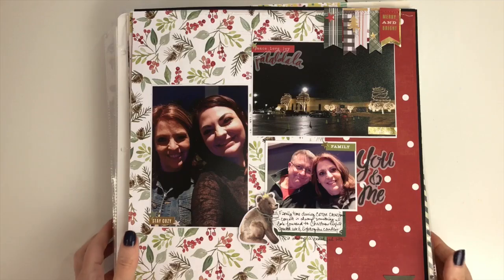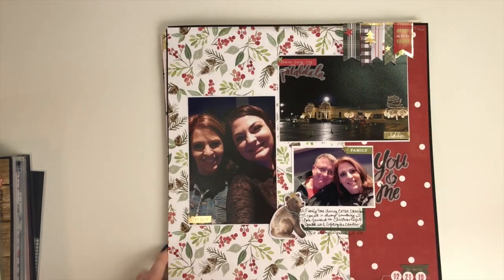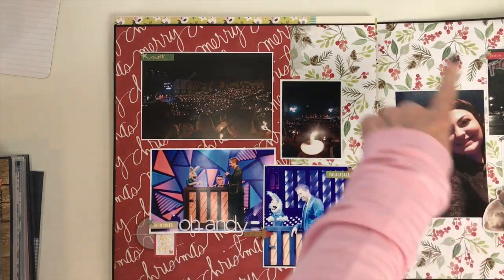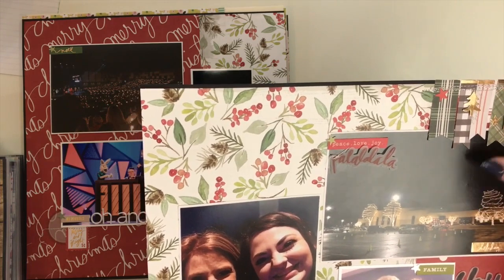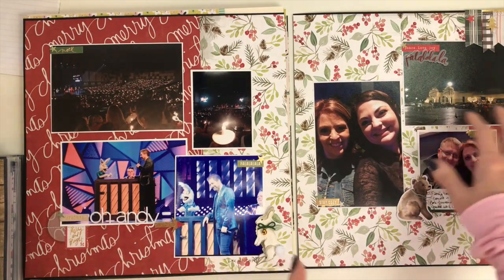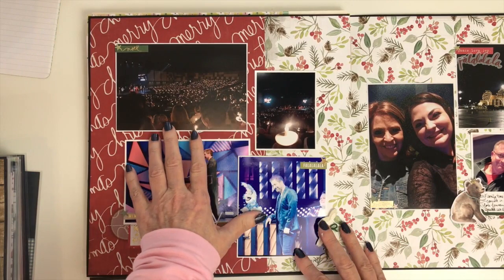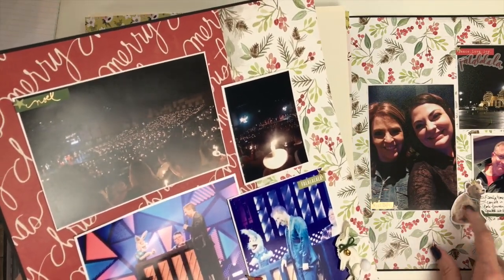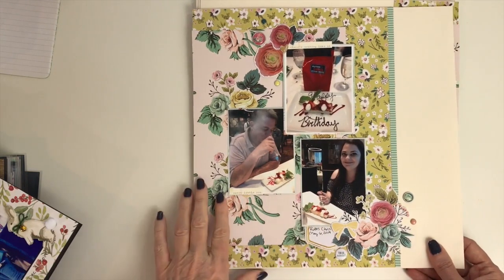Layout Share: LOAD Week 4 Layout a Day